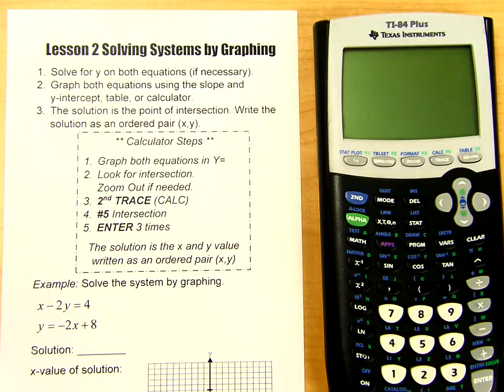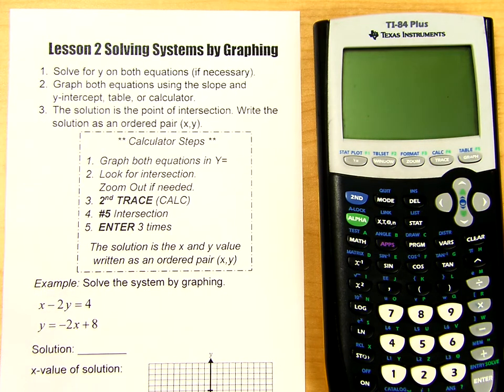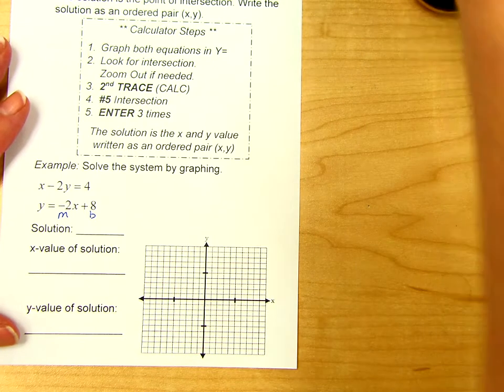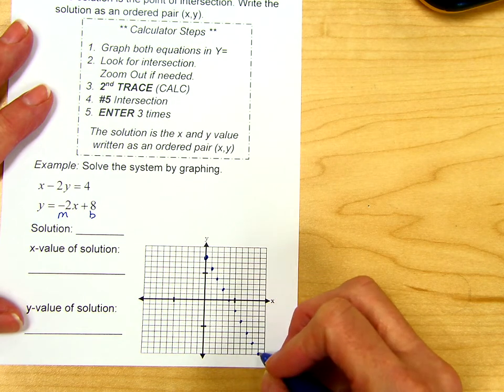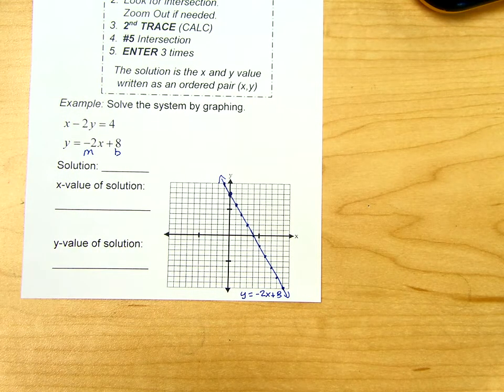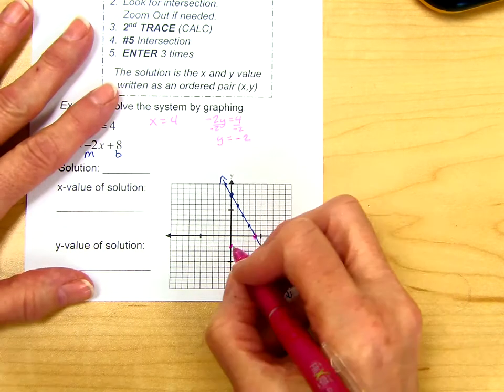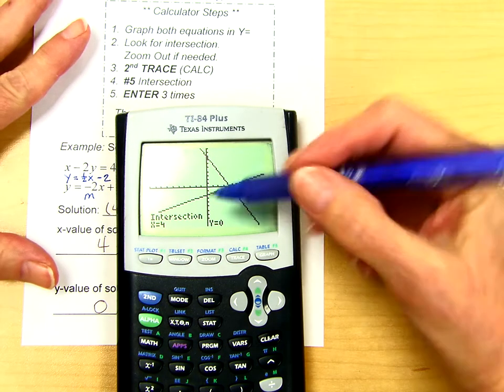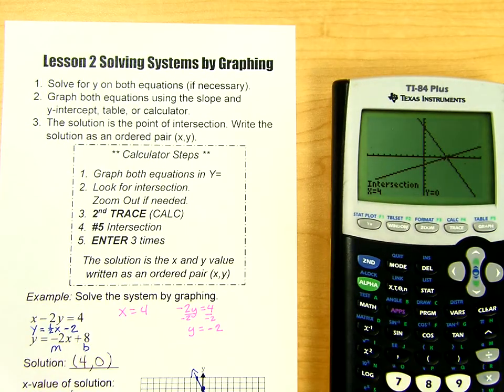2017 18 Unit 6 Lesson 2 Solving Systems by Graphing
Example of solving a system of linear equations by graphing the system by hand and graphing on the calculator and finding the intersection.